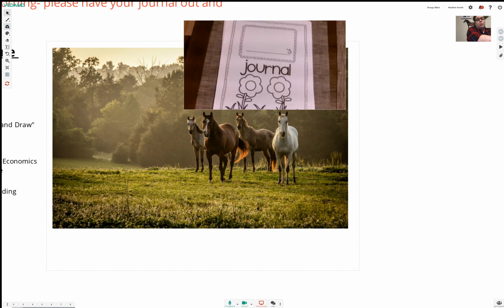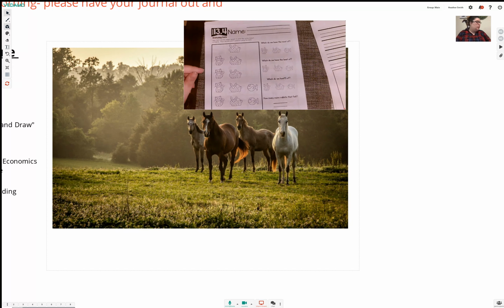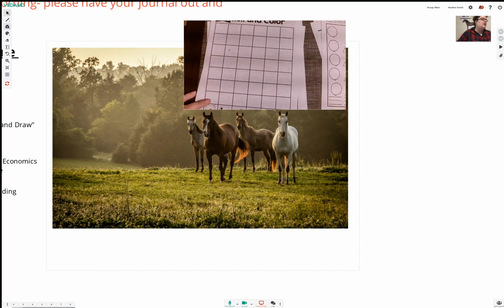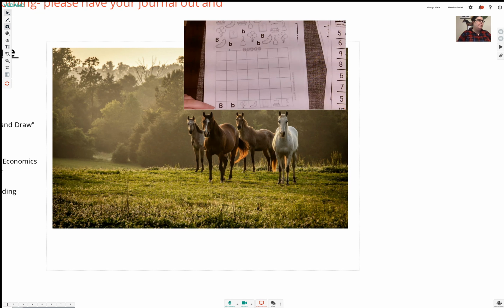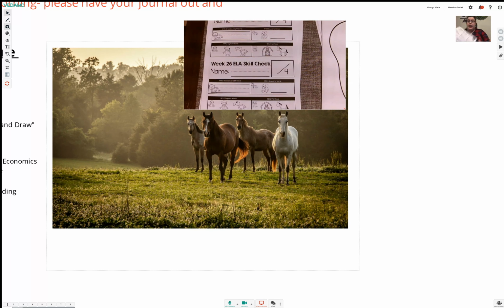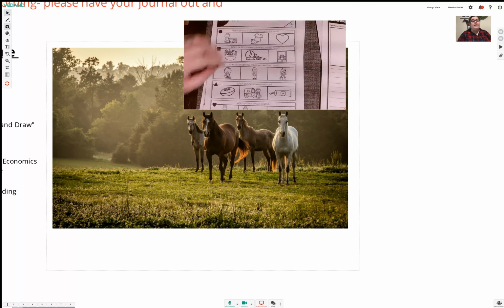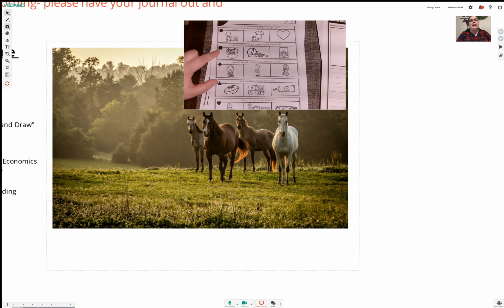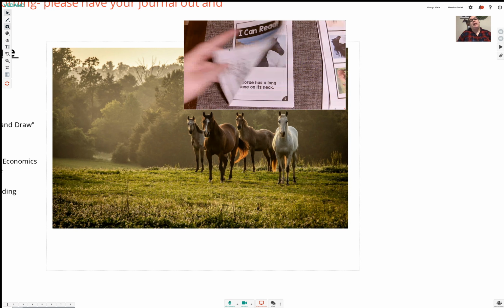Mrs. Heather's Kindergarten- Thursday April 30